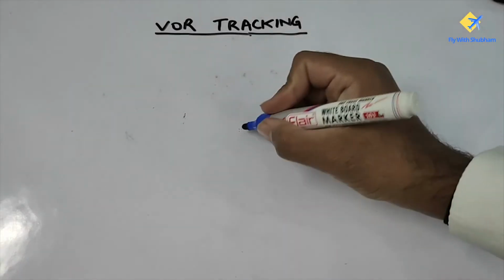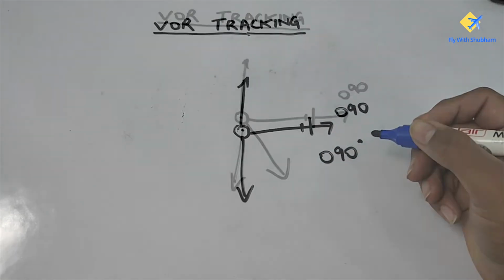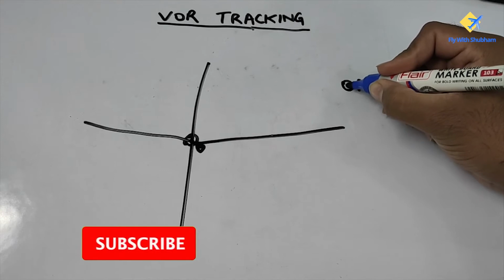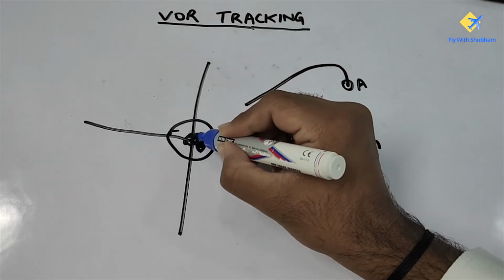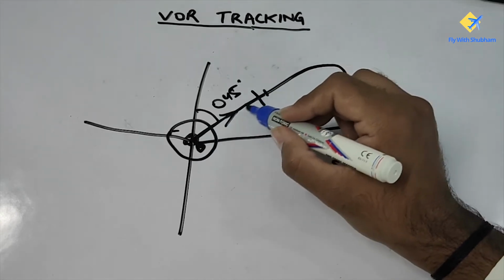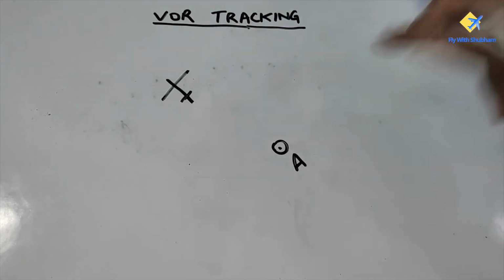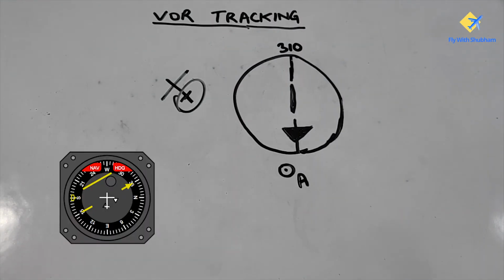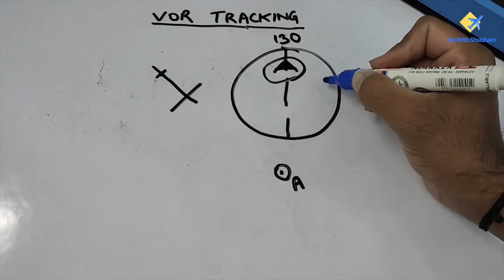VOR Tracking | Learning Instrument Flying | Fly With Shubham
What is a VOR and how do you track it accurately while flying?
In this video, I break down the fundamentals of VOR tracking—a key skill every pilot must master for effective radio navigation and instrument flying.

If you're learning about radials, CDI indications, or how to intercept a course, this video will give you a clear and practical understanding.

What you'll learn in this video:
What is a VOR (VHF Omnidirectional Range) and how it works
What are radials, and how they help determine your position
How to intercept and track a radial—both inbound and outbound
How to use the CDI (Course Deviation Indicator) to stay on track
Why VORs are still relevant even in the age of GPS

Perfect for student pilots preparing for their PPL or CPL, or anyone who wants to sharpen their basic instrument flying skills.

How to Become a Pilot (Second Edition) on Amazon